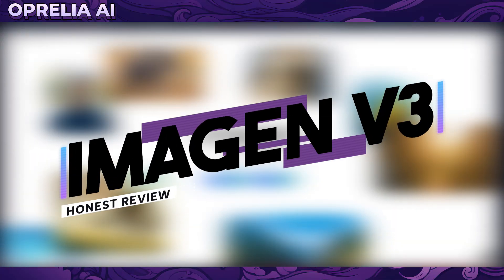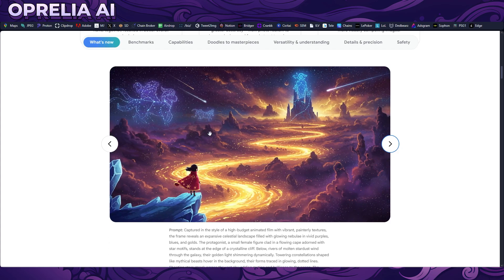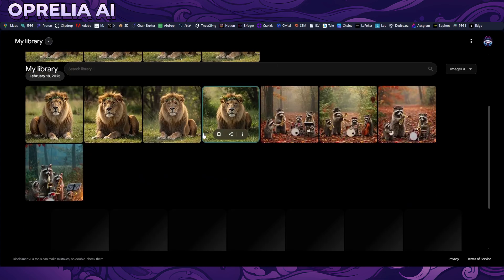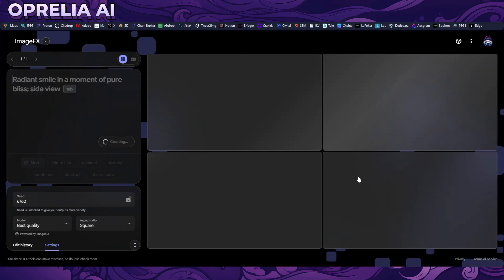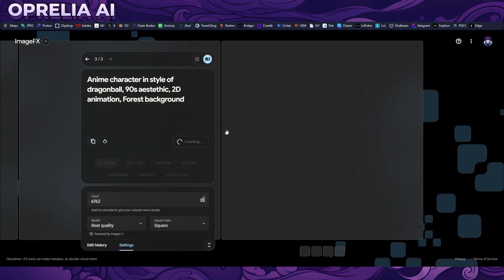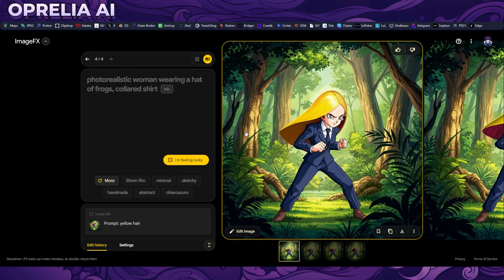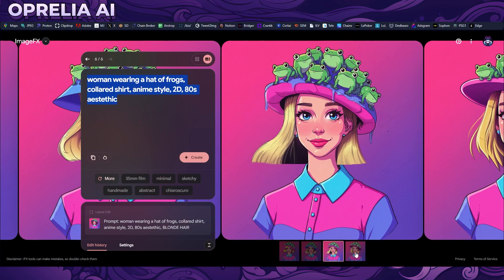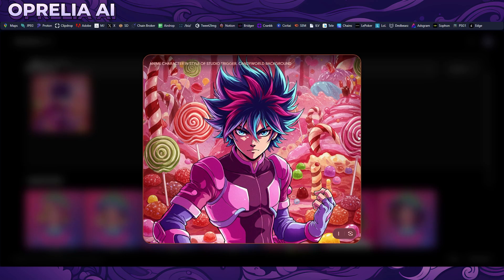Imagen 3 Review // The Best Free AI Image Generator?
We are going test out Google's new IMAGEN 3 AI image generator and what type of features does it entail and how does the quality perform. Imagen 3 is Google's latest and most advanced AI text-to-image model, released in late 2024.

It generates high-quality images with improved detail, enhanced lighting, and fewer visual artifacts compared to its predecessors12. Imagen 3 excels in creating photorealistic images, rendering intricate textures, and accurately interpreting natural language prompts

Have you tried Imagen 3? How does it fare against other competition Midjourney, stable diffusion or Leonardo?